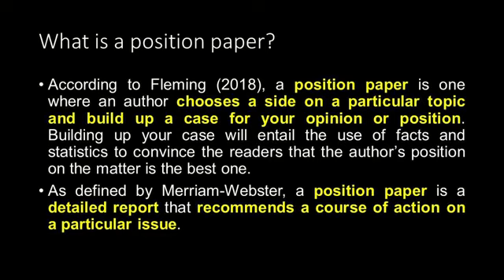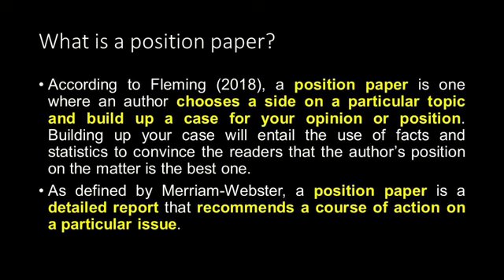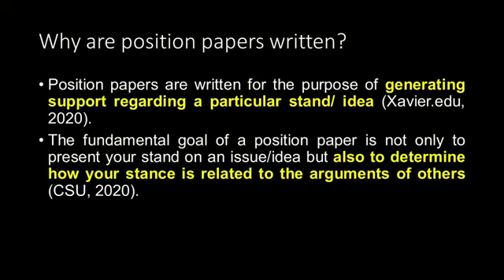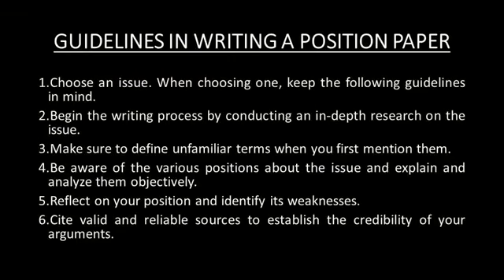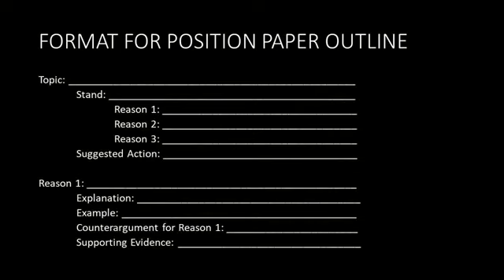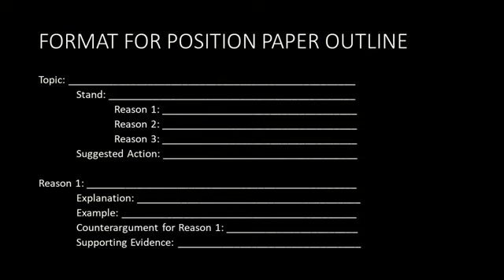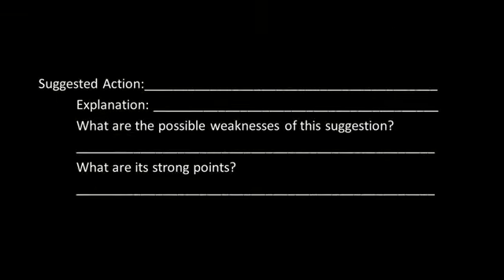Writing a Position Paper